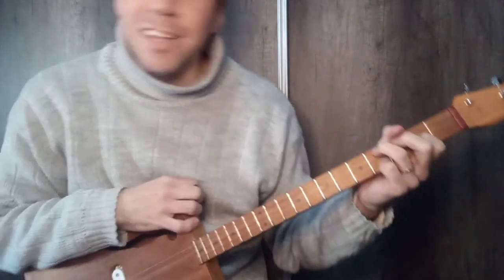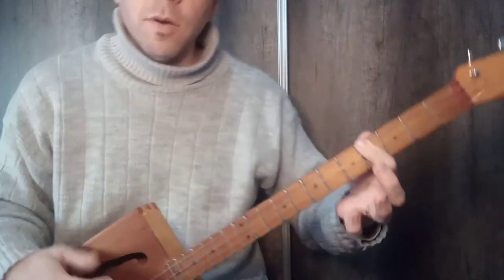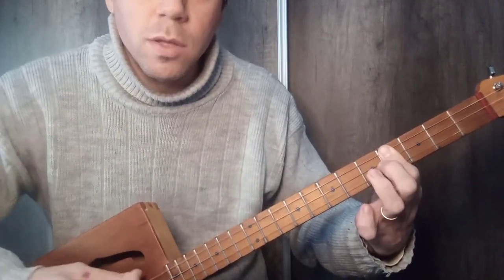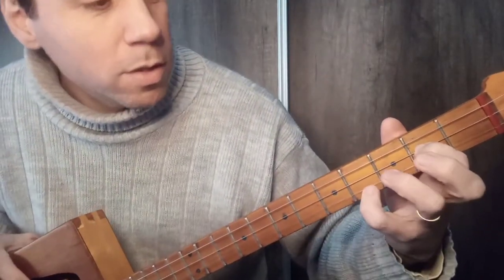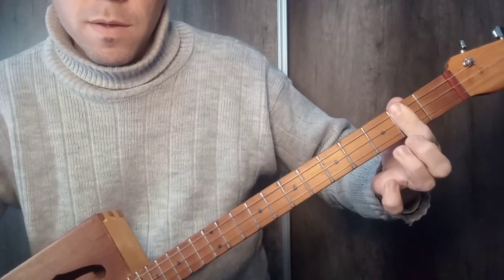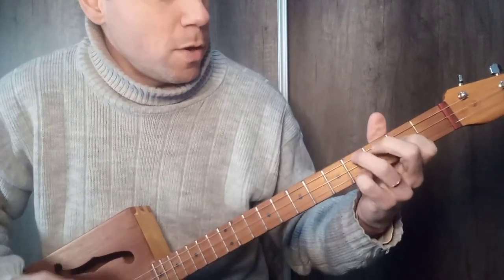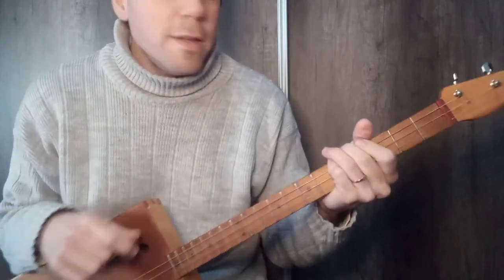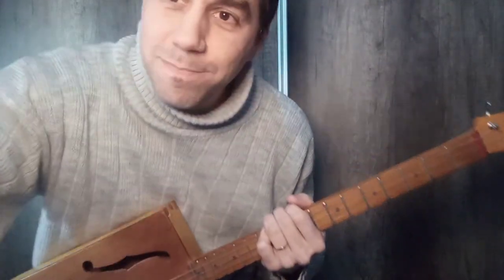Satisfaction (The Rolling Stones) - Cigar Box Guitar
Hola, les comparto este video tutorial para la Cigar Box Guitar, que tenia guardado hace un tiempo.
Que lo disfruten!!